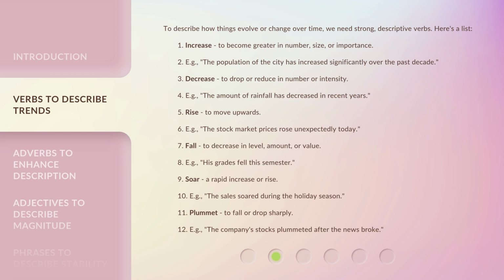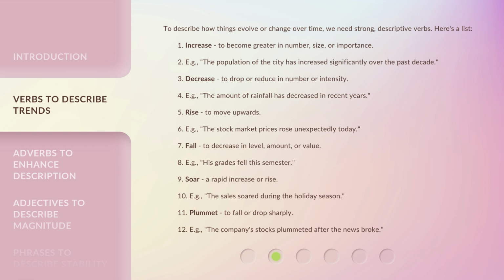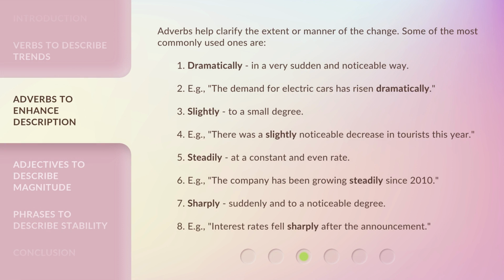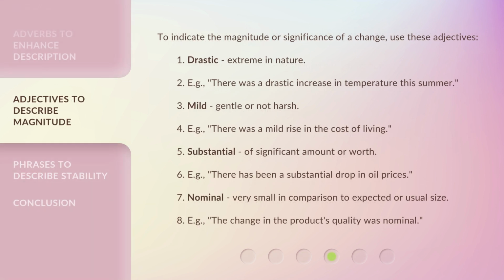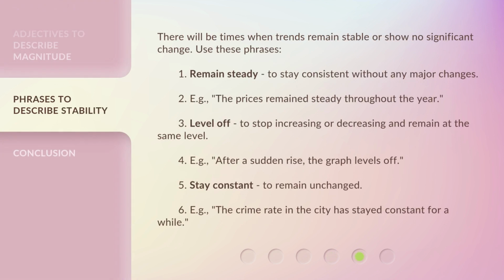Describing Trends: Master the Art of English Vocabulary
Mastering English Vocabulary: Describing Trends and Changes • Enhance your English vocabulary skills by learning how to accurately describe trends and changes. This video covers essential verbs and adverbs to help you excel in exams like TOEFL and IELTS or improve your business English. From 'increase' to 'plummet,' and 'dramatically' to 'slightly,' discover the words that will make your descriptions stand out.

00:00 • Introduction - Describing Trends: Master the Art of English Vocabulary
00:34 • Verbs to Describe Trends
01:46 • Adverbs to Enhance Description
02:35 • Adjectives to Describe Magnitude
03:23 • Phrases to Describe Stability